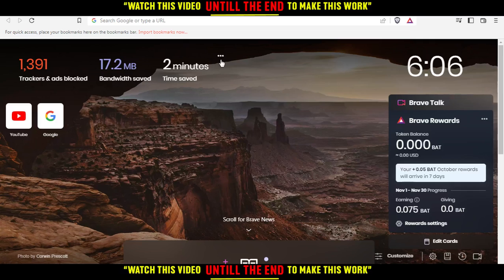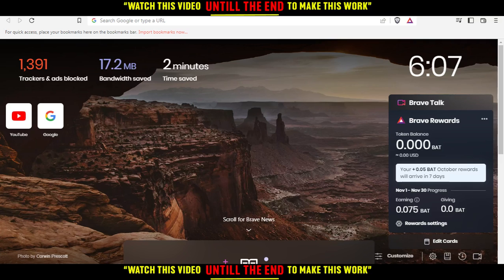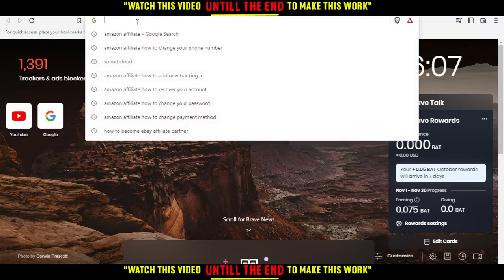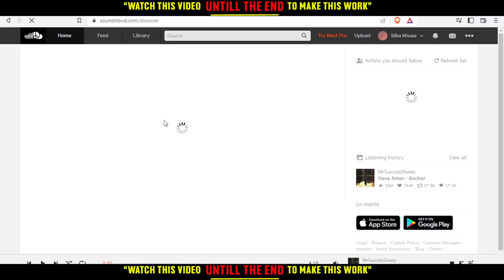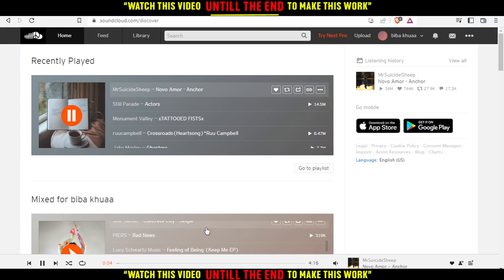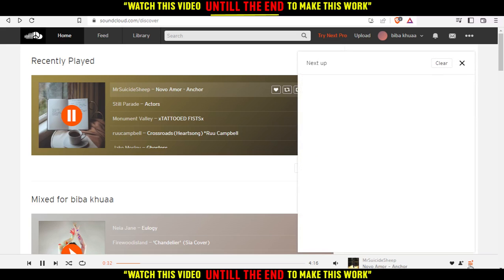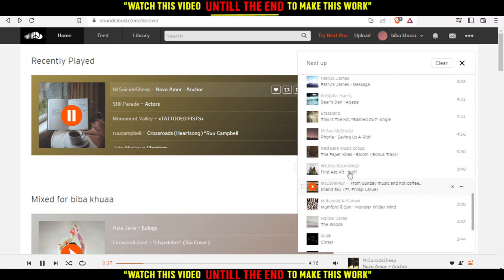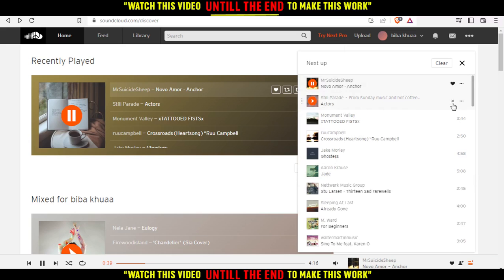How To View Queue In Soundcloud Tutorial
Today I show how to view queue in soundcloud tutorial,view queue in soundcloud,soundcloud tutorial